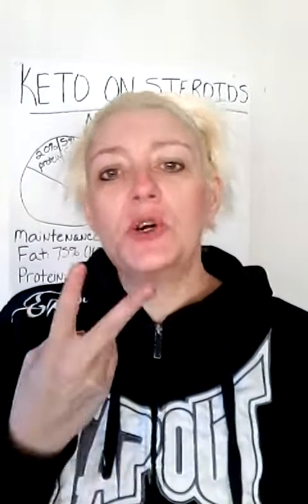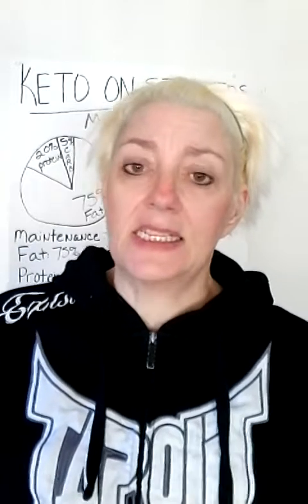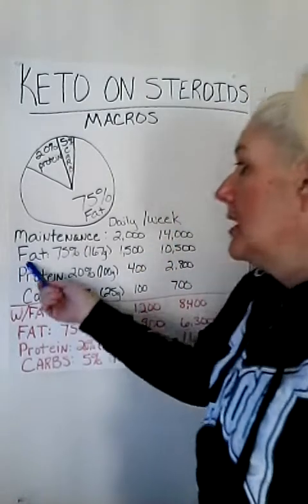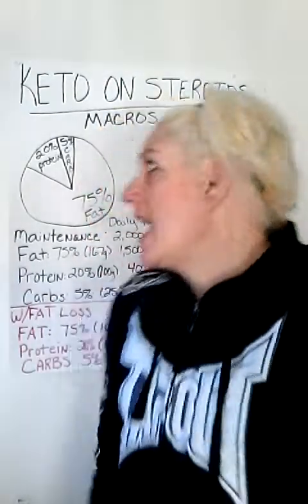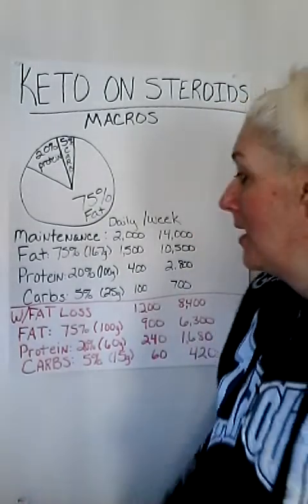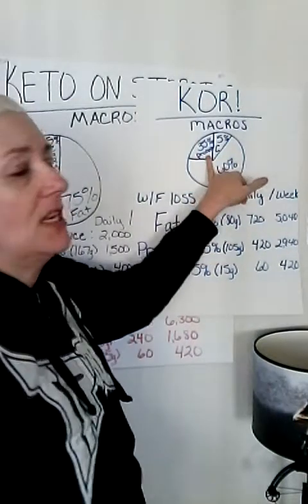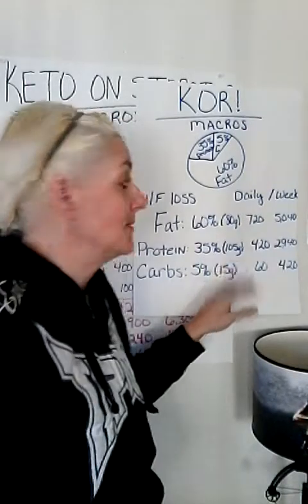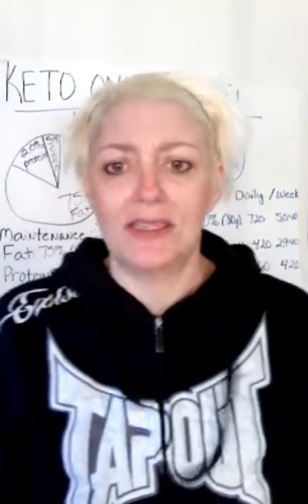KETO ON STEROIDS part 2! How to figure out your macros (calories)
Macronutrientcalculator.com